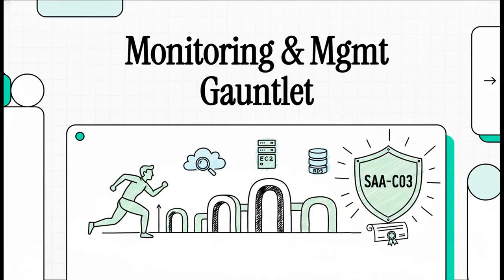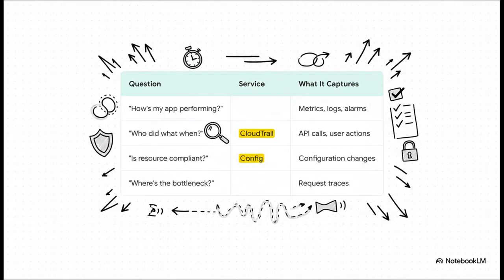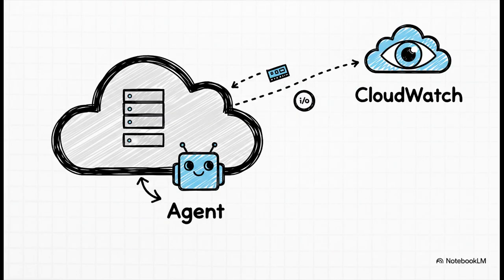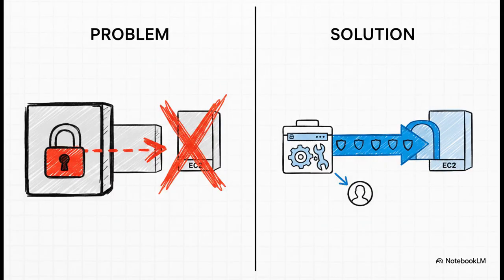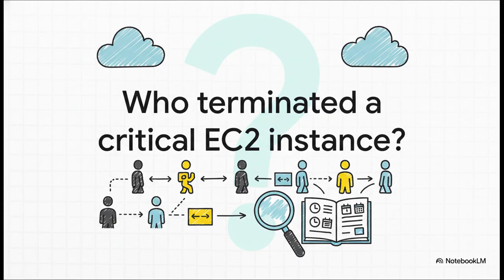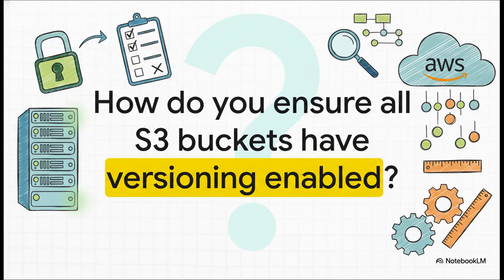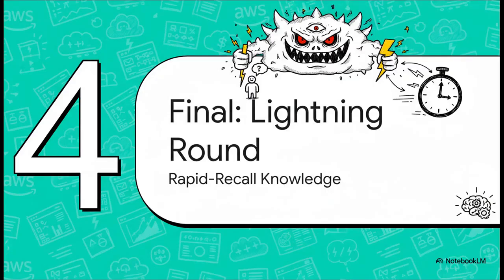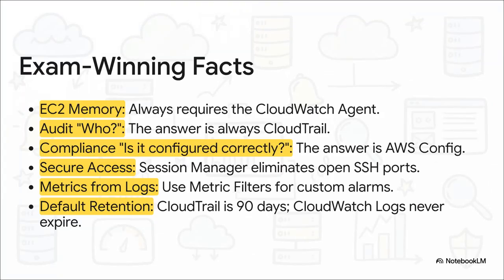Mastering AWS Monitoring & Management: SAA-C03 Exam Prep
Are you preparing for the AWS Solutions Architect Associate (SAA-C03) exam? In this video, we run the "Monitoring & Mgmt Gauntlet" to help you master the essential AWS services you need to know.

We break down the core services and their specific roles in creating an observable, secure, and compliant cloud architecture. From answering "How's my app performing?" with CloudWatch to determining "Who did what?" with CloudTrail, and ensuring compliance with Config, we’ve got you covered.

Key Topics Covered:

CloudWatch: Monitoring and performance

CloudTrail: Auditing user actions

AWS Config: Resource configuration and compliance

X-Ray: Tracing bottlenecks

EC2 Memory Monitoring: Installing the CloudWatch Agent

Secure Access: Using Session Manager for secure EC2 access without open ports

Important Exam Facts: Retention periods for CloudTrail and CloudWatch Logs

Get ready to ace your exam with these practical, high-impact strategies!